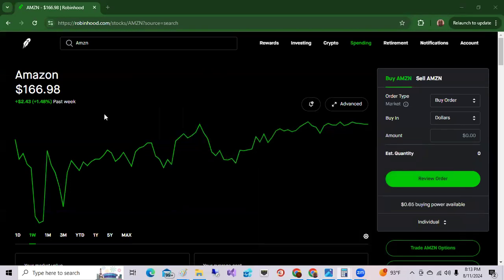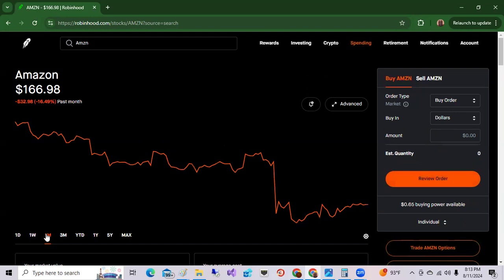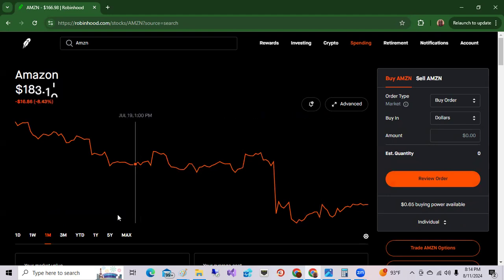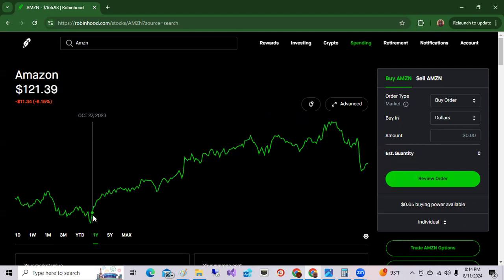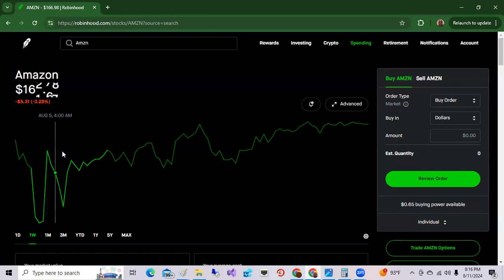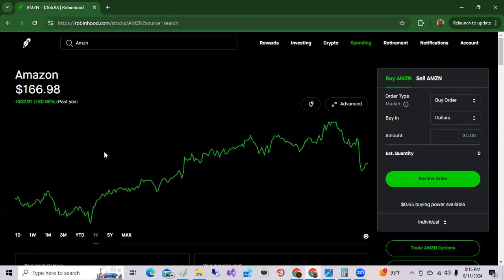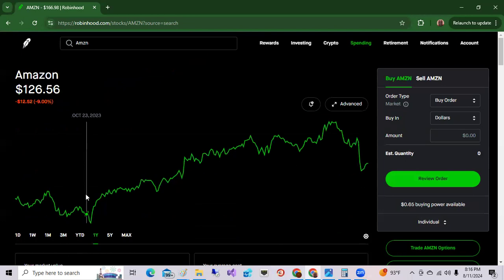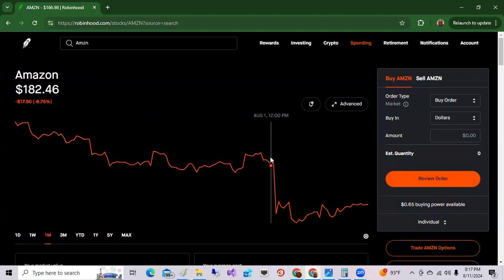Amazon Chart Dollar Cost Average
The Chart of Amazon in 1 year Chart , or Month Chart, or Weekly Chart

Amazon Chart on price target and dollar cost averaging over a fixed time frame with Expected Exit Price.